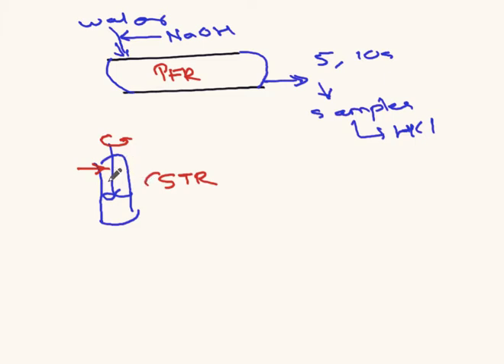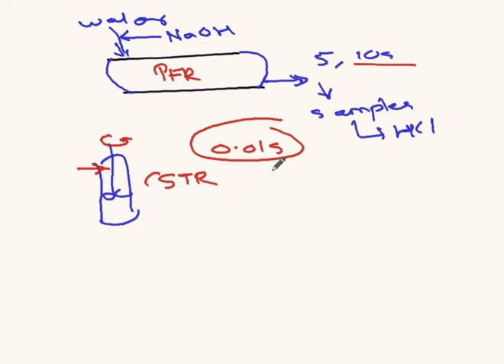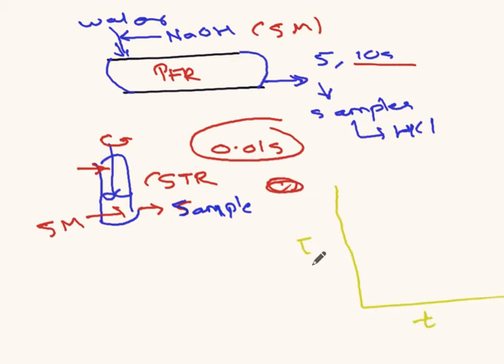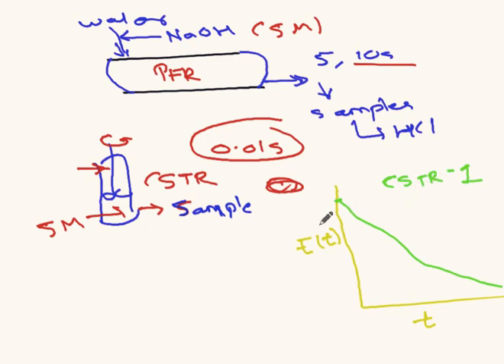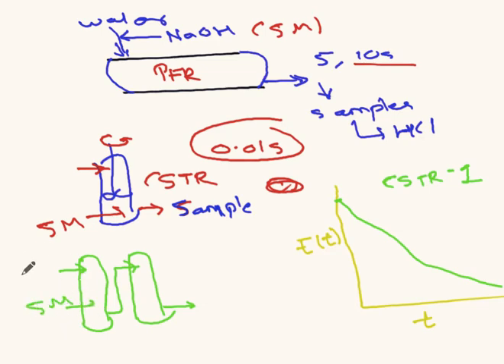Tank in Series Model Video Part Three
Useful video on Tank-in-Series Model for Chemical Engineering and Biotech Engineering Students.